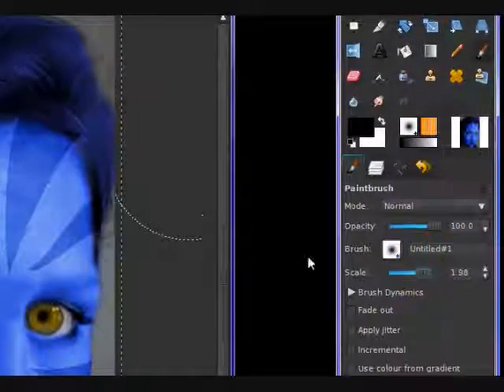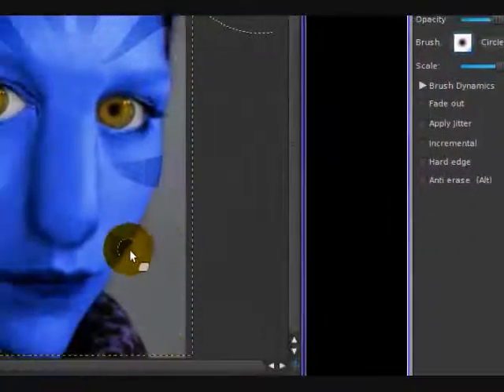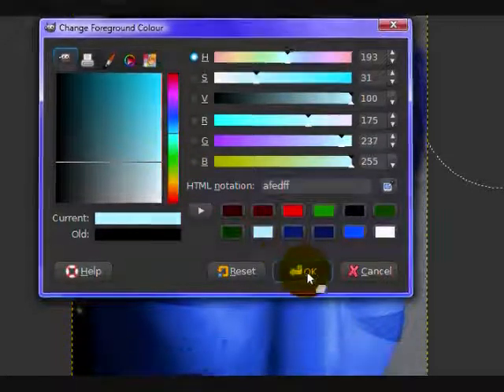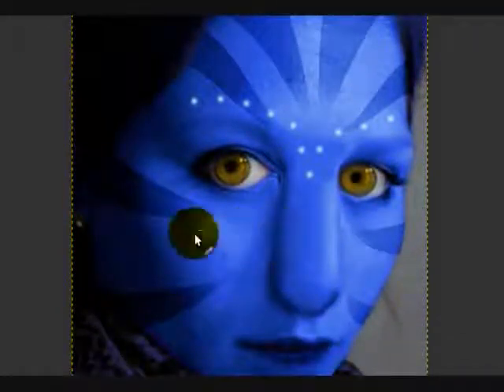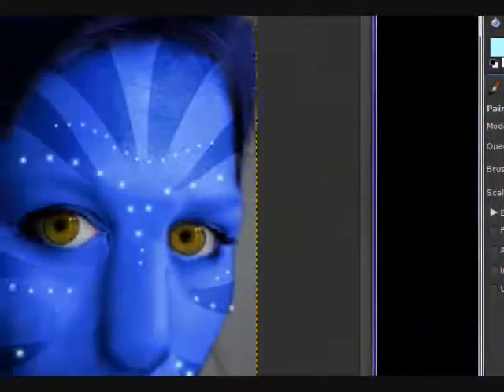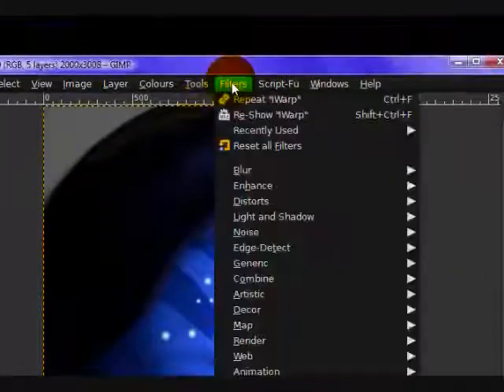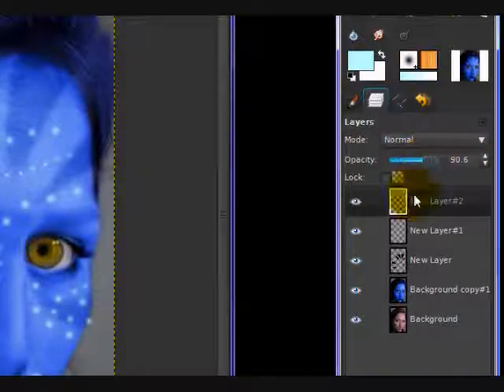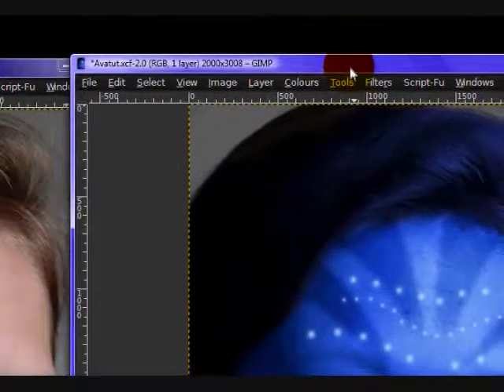Changing into a Na'vi from Avatar in Gimp(Part 5)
Part 5 of Changing into a Na'vi from Avatar in Gimp